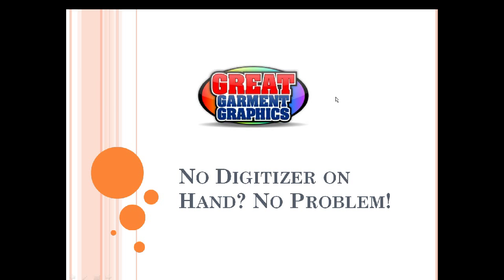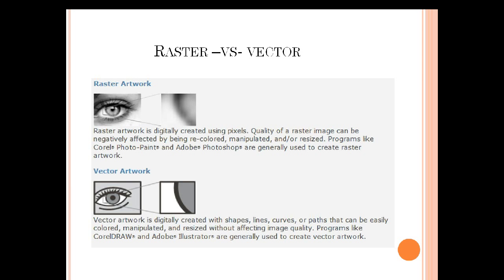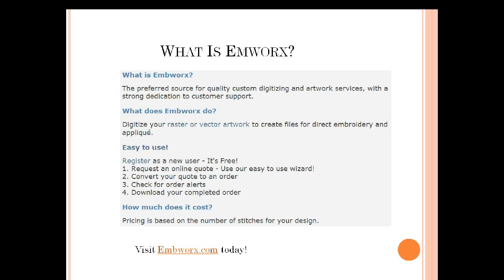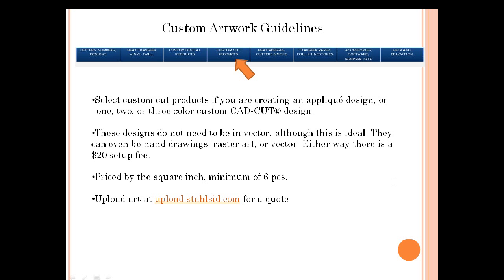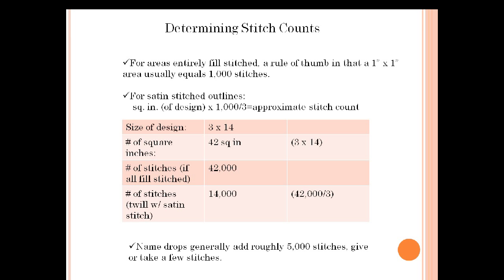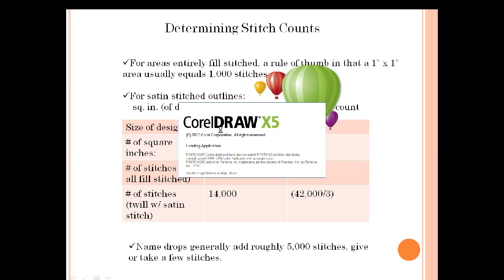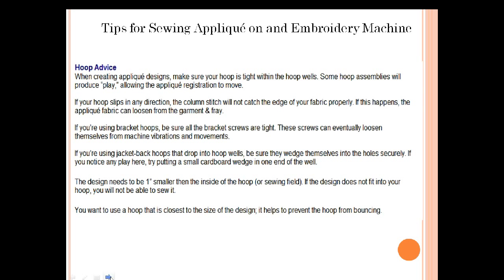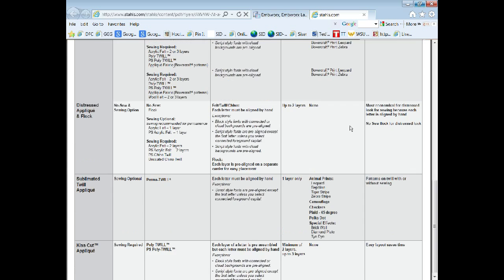No Digitizer on Hand? No Problem!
This webinar offers great tips for embroiderers and heat printing business owners. Some topics covered are: how to send out a raster or vector file for digitizing for embroidery, how to use services such as Any Word. Any Way.™ to get custom text and numbers with or without sewing without custom charges. Also, did you know that you can use your sew disk that uses a satin stitch and CAD-CUT Glitter Flake to create amazing bling designs using the Stahls' Rip-Away Appliqué® Process? We also included information on how to add appliqué to your product offering in order to add variety to your selections, reduce costs and save labor. For those of you who are not embroiders, be sure to watch this webinar to see how you can get the look of embroidery with no sewing using SimStitch®.